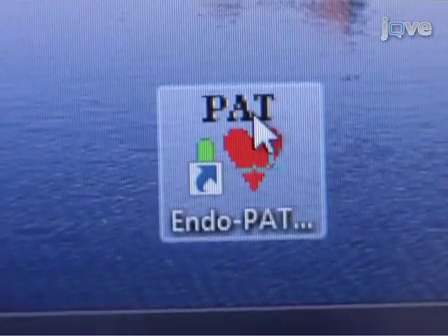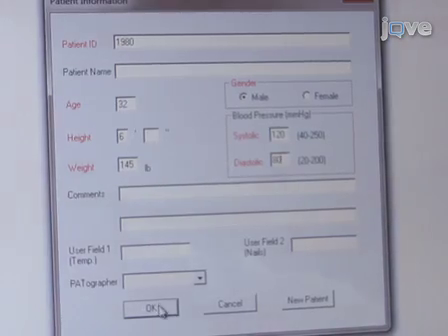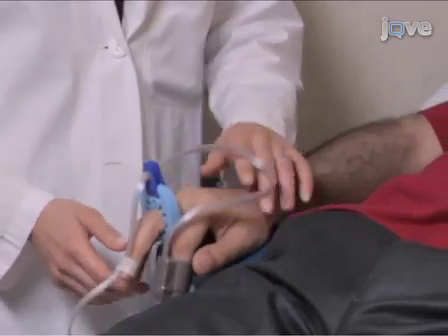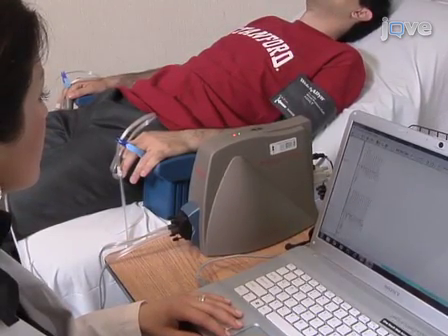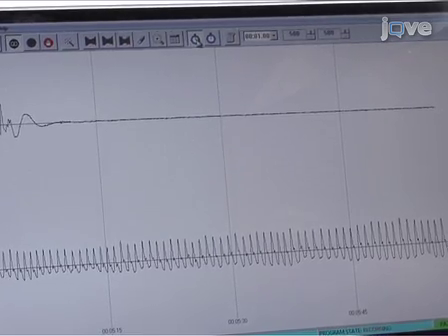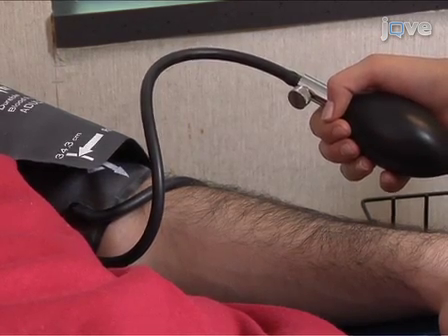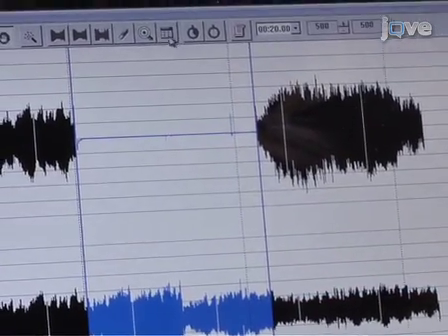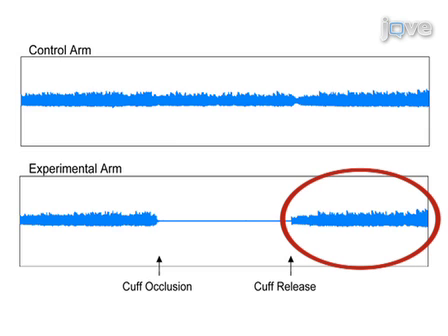Assessing Endothelial Vasodilator Function with the Endo-PAT 2000(Stanford Univ)